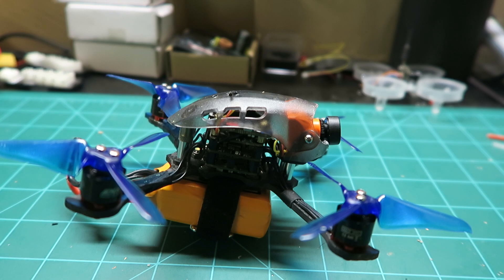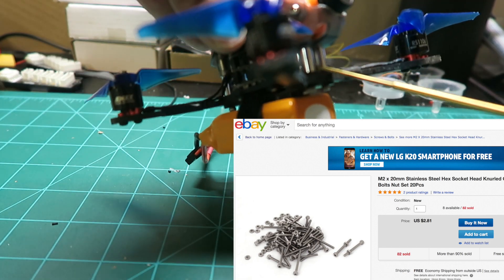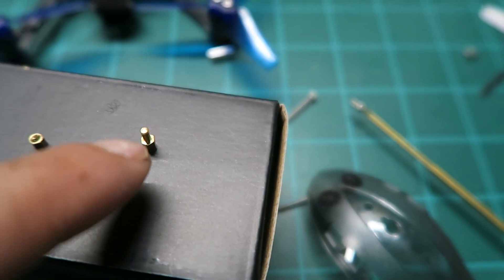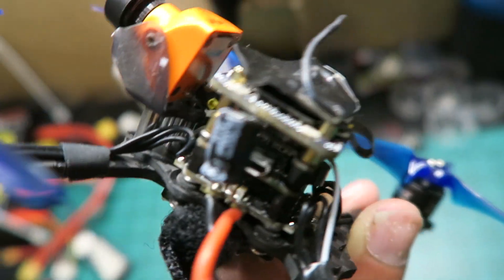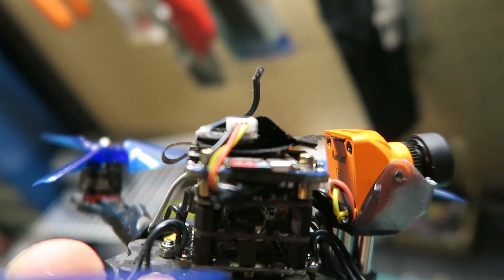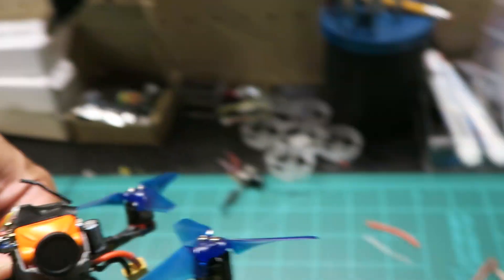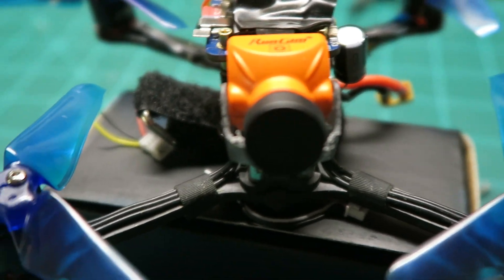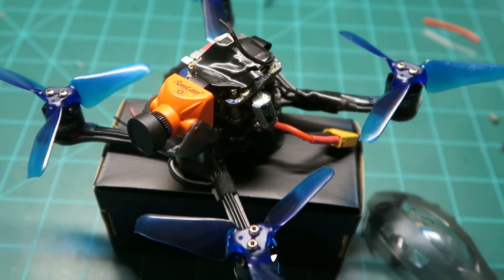Babyhawk R 3" + Runcam Split Mini V2 INSTALL & FOOTAGE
Here is a full tutorial on how to install the Runca, split mini V2 into the Babyhawk-R 3" micro fpv quad! Also flight footage near the end...  if you have any questions or comments leave them below!!